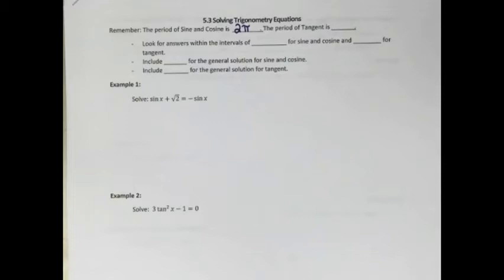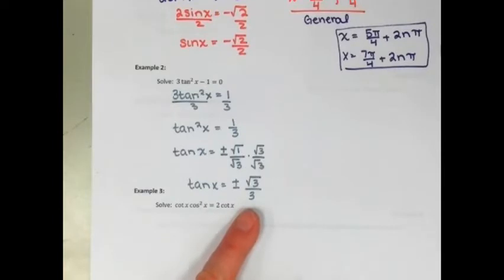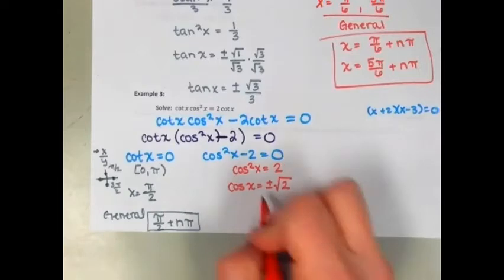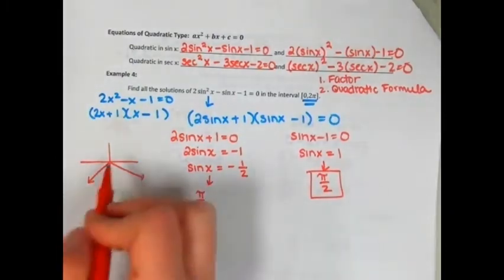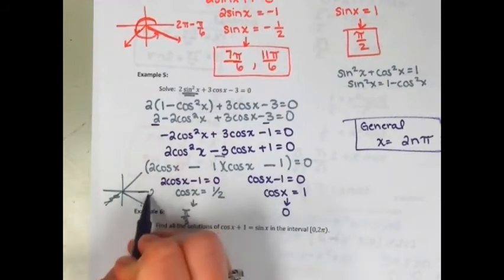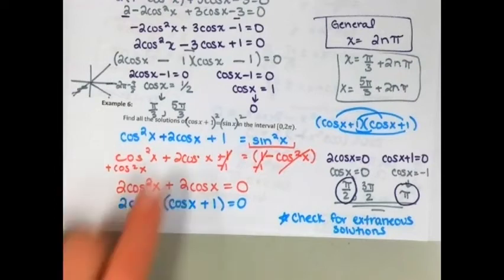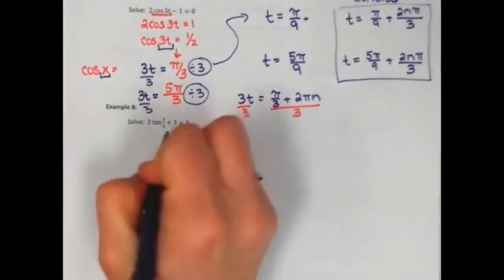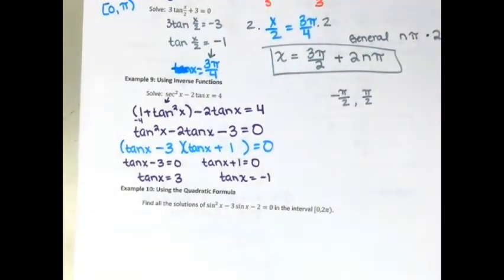Alg Honors 7.4